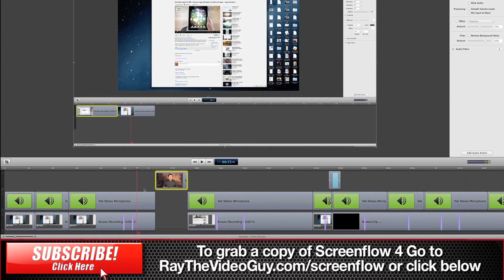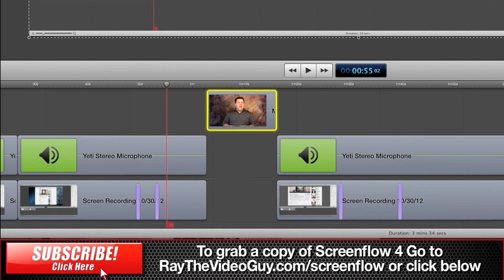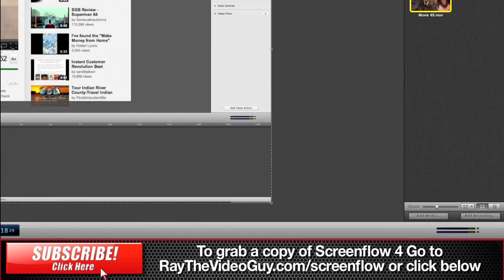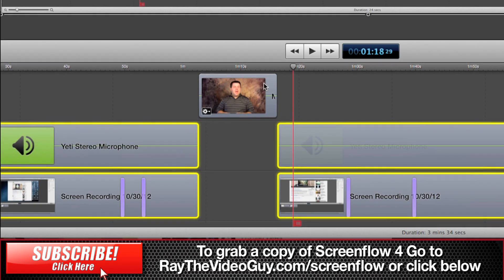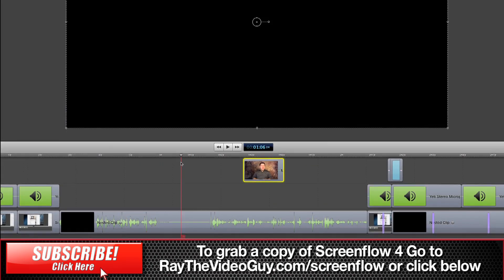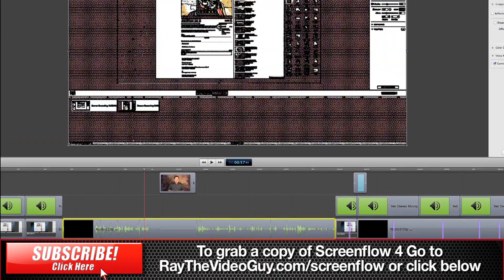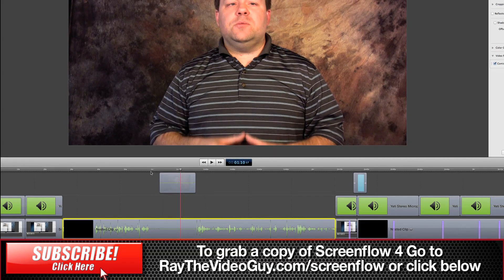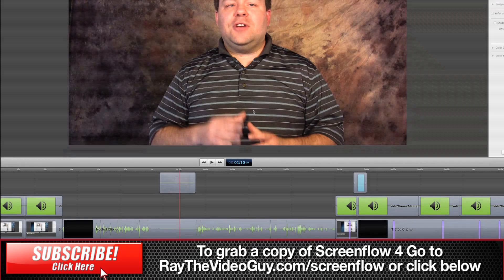Screenflow 4 Review Using Nested Sequences in ScreenFlow 4 - Ray The Video Guy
One of the great new features in ScreenFlow 4 is the ability to nest sequences.  Nesting sequences is where you take multiple pieces of video and link them together in a new timeline.  This allows you to apply effects and callouts to the all of those pieces of video at the same time.

In answer to a question from a viewer, I show how you can nest video clips that span across another clip that you do not want nested.  In this case, we nested the screen capture clips, but left a full-screen clip of video over the screen capture.  This allowed us to add new effects to the screen capture nested sequence that does not effect the other video clip.

Overall, ScreenFlow 4 is a great upgrade to an already brilliant piece of software for the Mac.  No other screen capture software provides the ease of use, functionality and quality.  I highly recommend ScreenFlow 4.

ScreenFlow 4 Review